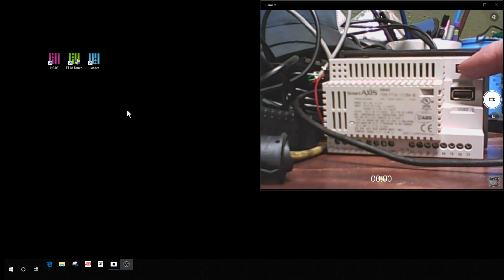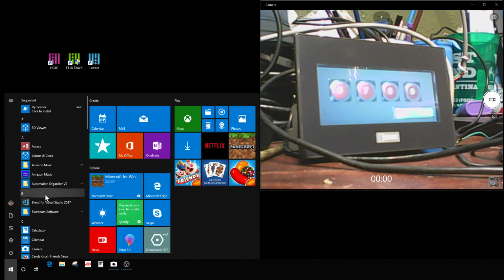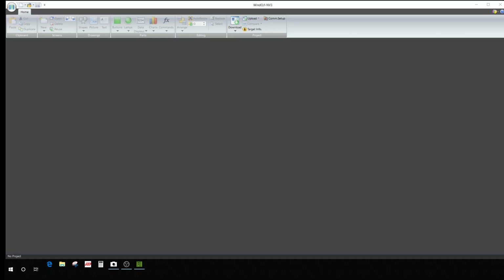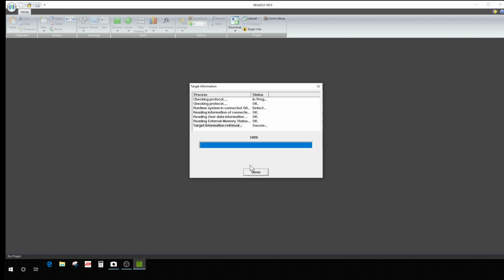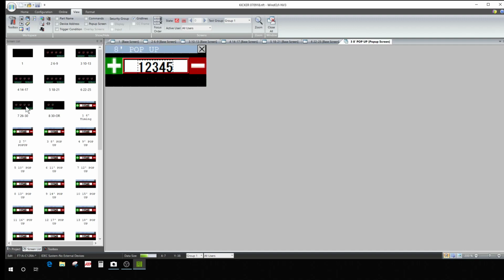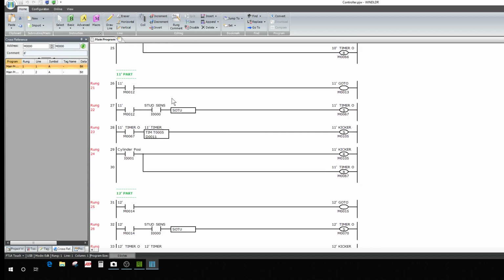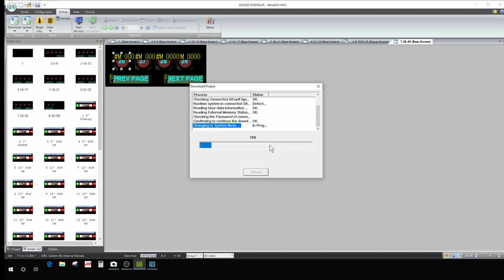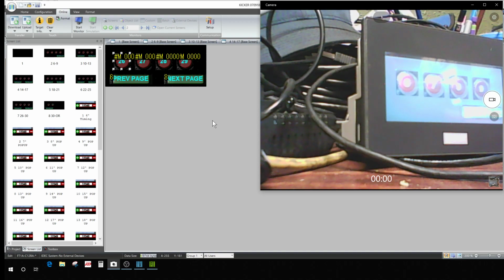FT1A Touch Communication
Brief getting started communicating with FT1A Touch IDEC PLC/HMI.  Leave any comments or questions, if will do my best to respond in  a timely manner.